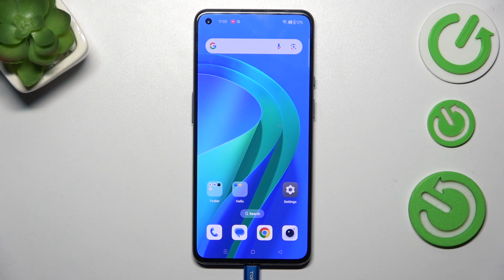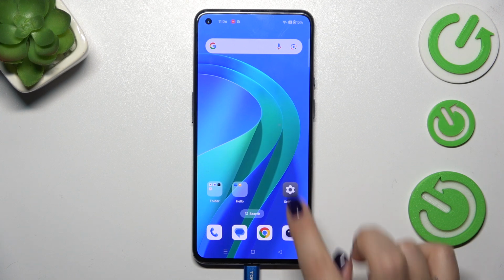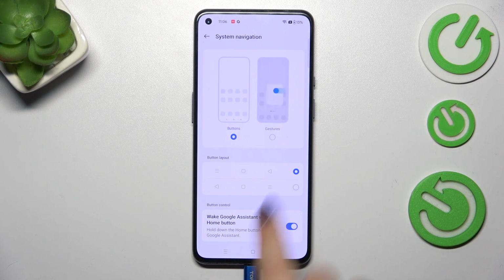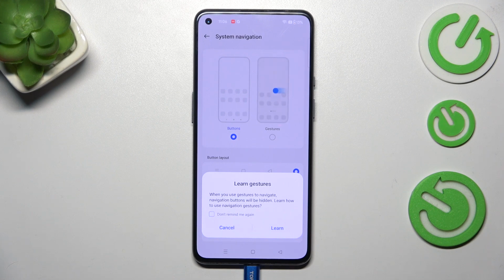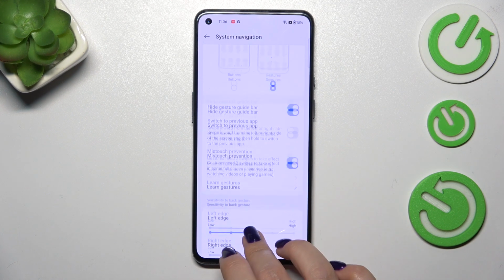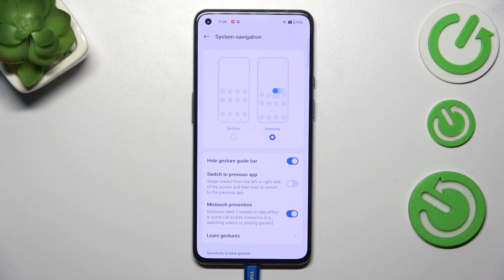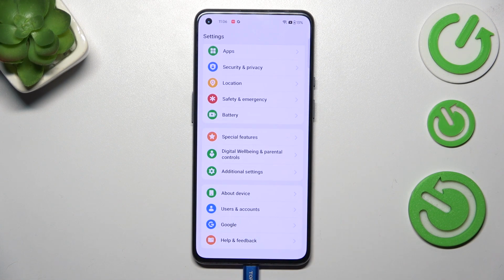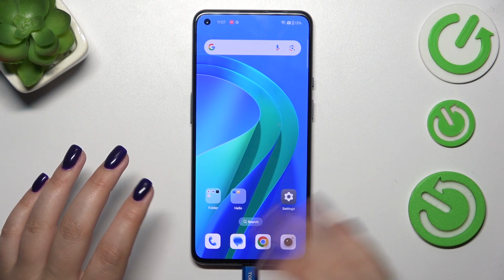How to Manage Gestures on OnePlus 9 | Customize Gesture Controls on OnePlus 9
In this tutorial, we’ll show you how to manage gestures on your OnePlus 9. Customizing gesture controls can enhance your navigation experience and make your device more efficient to use. Follow our step-by-step instructions to easily adjust and personalize the gesture settings on your OnePlus 9.

How to manage gestures on OnePlus 9?
How to customize gesture controls on OnePlus 9?
How to set up gesture navigation on OnePlus 9?